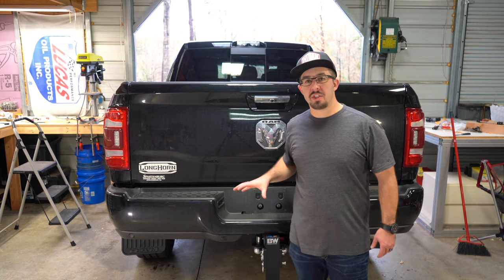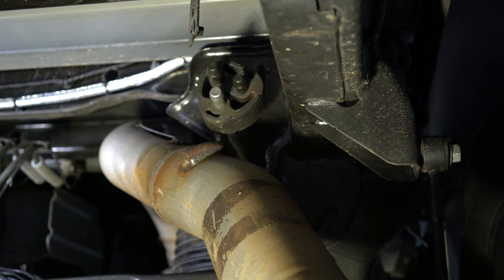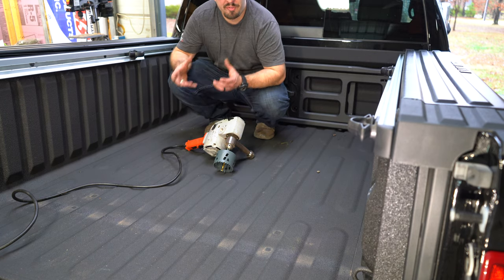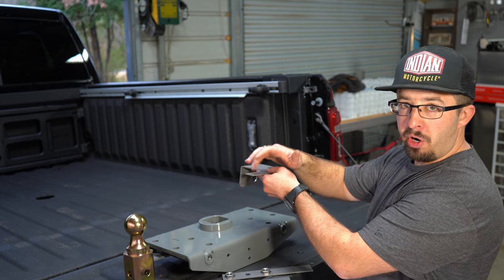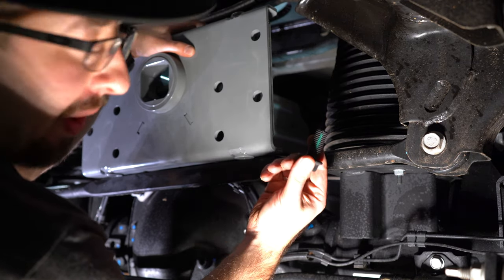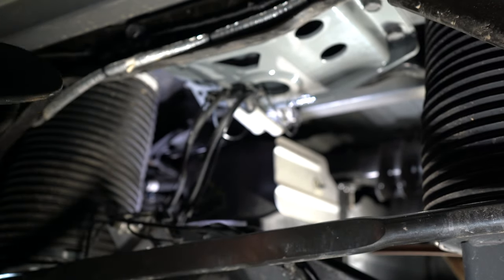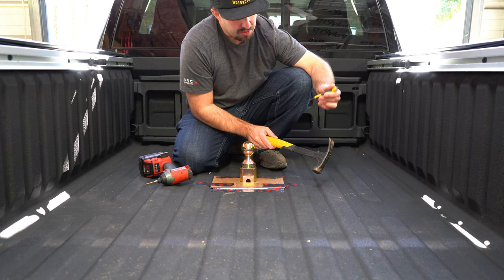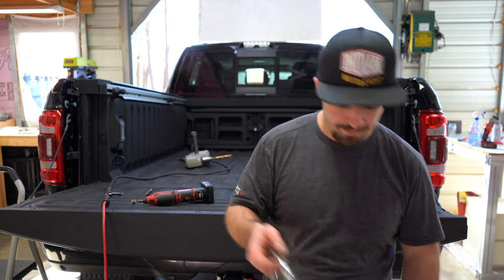2019 Ram 2500 B&W Turnover GooseNeck Install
Today we are installing a B&W GooseNeck hitch in a 2019 Ram 2500 with MegaCab, Ram Box and the Cummins Turbo Diesel. Join us as we go through the steps and discuss how you can do this.